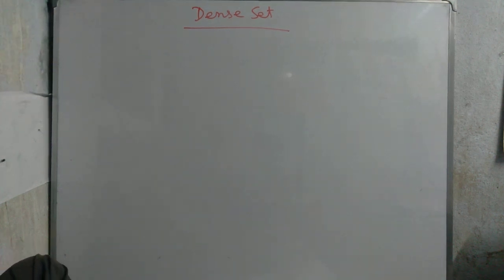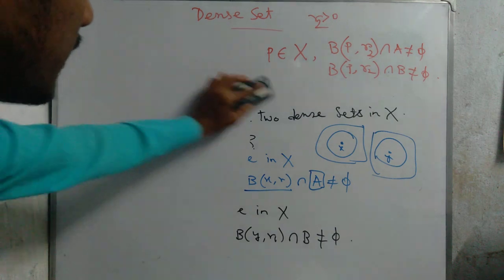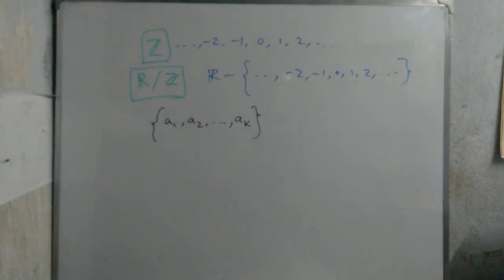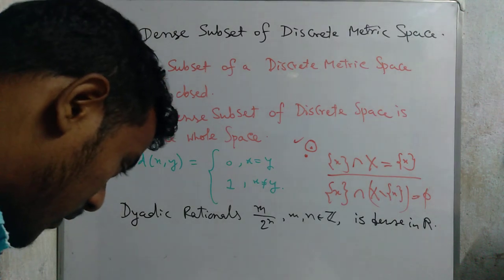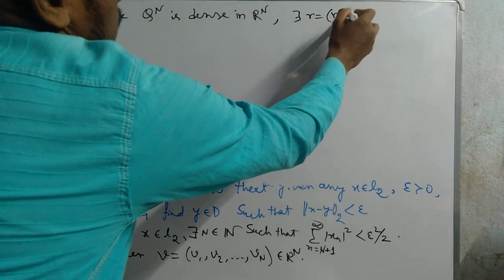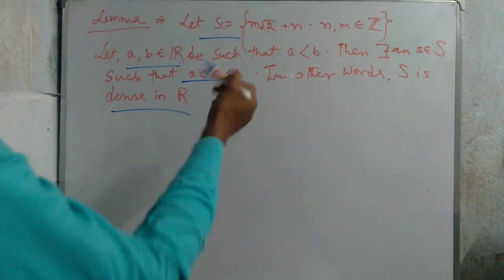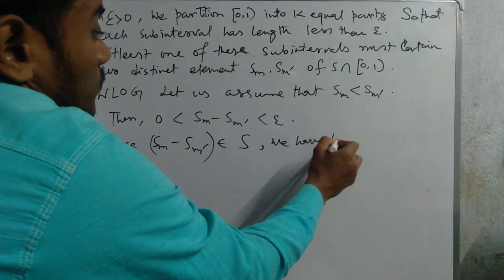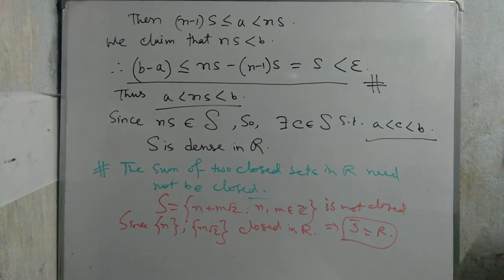Related topics on Dense Set...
Dense Set...
Union of Two Dense Sets be Dense...
Non empty Intersection of two Dense Set is Dense...
Some examples of Dense Set...